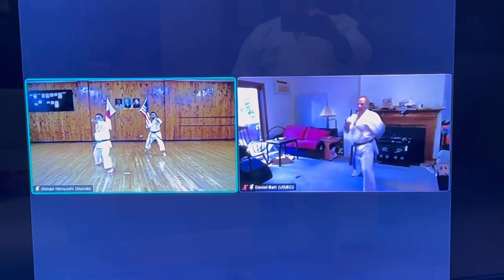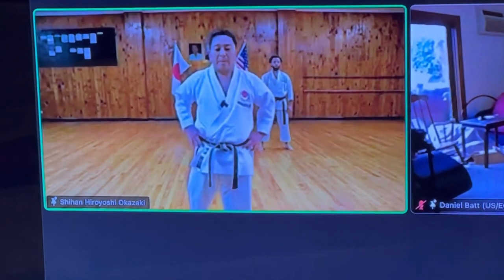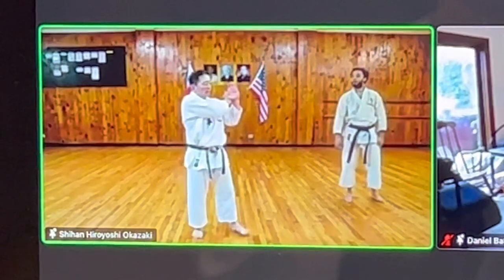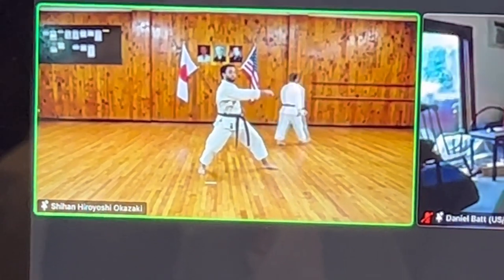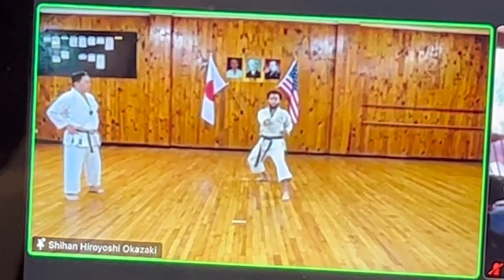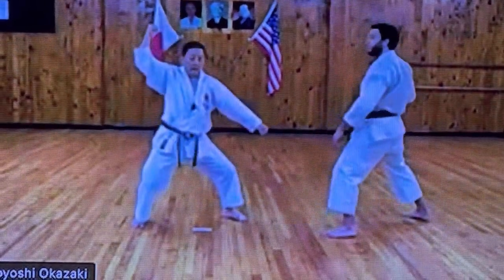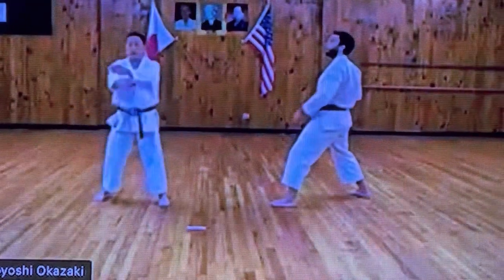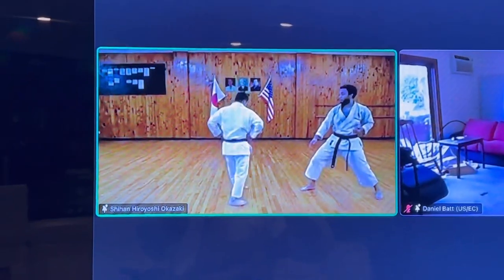Gankaku - step by step bunkai by Okazaki Shihan, ISKF Chief Instructor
Detailed bunkai with illustration of multiple applications of all techniques in the kata Gankaku.